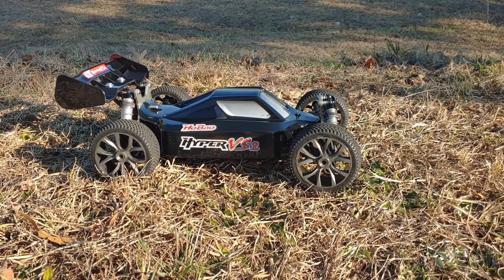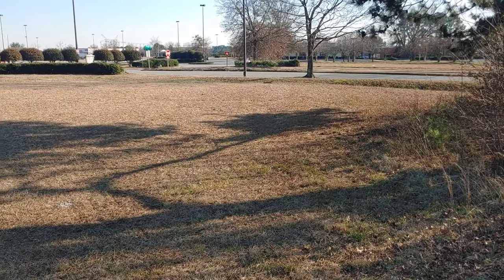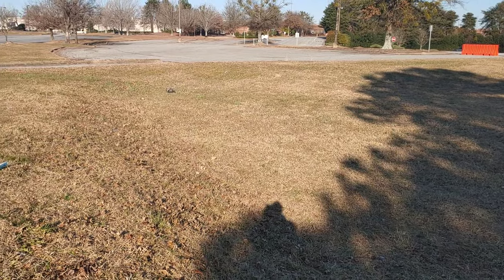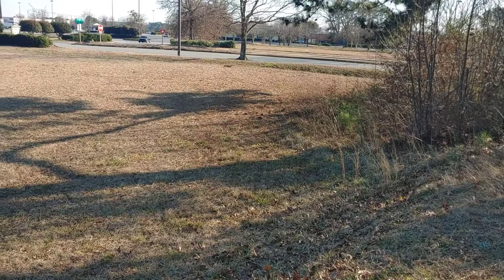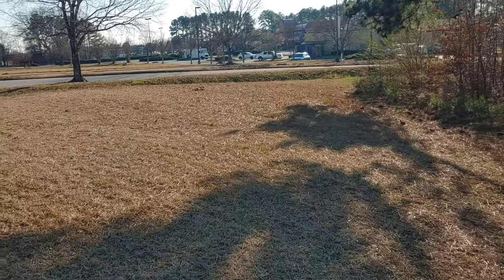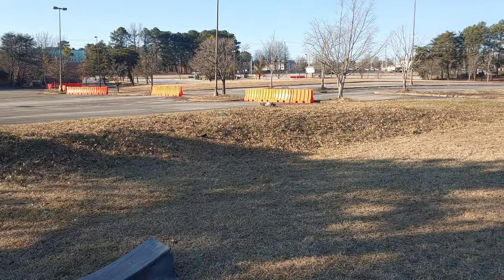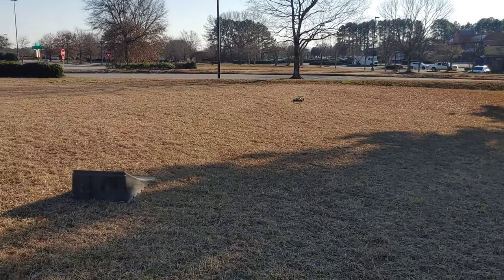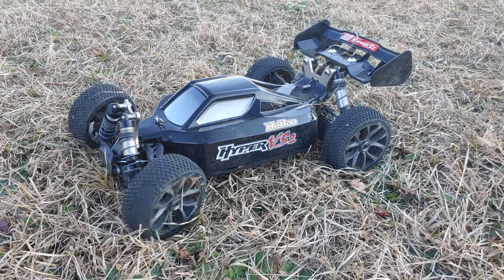Hobao Hyper VS2 Buggy 1st 4s Run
1/8 Hyper VS2 Buggy Electric ARR

[FEATURES]

CNC Alumimum 7075 parts:  All Turnbackles, All Balls, pivot ball, front & rear shock towers, steering rack

Chassis: 3mm thick CNC aluminum, with new plastic side guards and rear mud guards

Drive: Four Wheel Drive, Heavy duty drive shaft

Differentials: Bevel gear type, front, rear and center,  new Anti-leakage Differential housing, hardened steel lightweight cups

Motor Mount: CNC aluminum, cam lock style

Shocks: Oil-filled 17mm Big Bore, 4mm diameter shafts

Shock Towers: 4mm thick CNC 7075 aluminum

Ball Bearings: Full set included

Pinion Gear: 16T (MOD 1)

Spur Gear: 48T (MOD 1)

Suspension: Front & rear anti-roll bars, front PBS, strengthened composite upper arms and lower arms

Caster: Adjustable

Camber: Adjustable

Body: 1/8 scale buggy painted. Yellow, quick release body shell post with single clip.

Tires: 3.3 ” L shaped tread with foam inserts

Wheels: New 10 spoke wheels, Grey, 17mm Hex